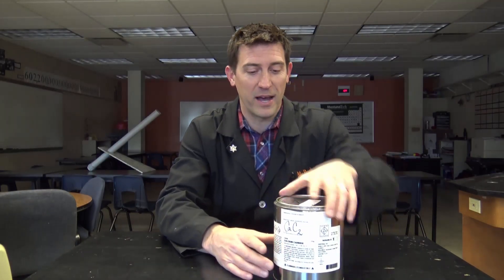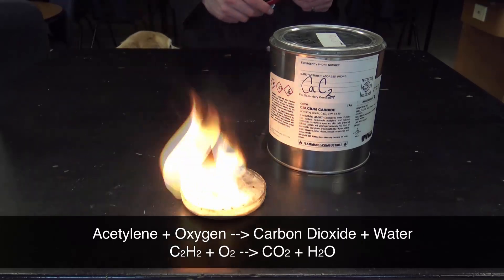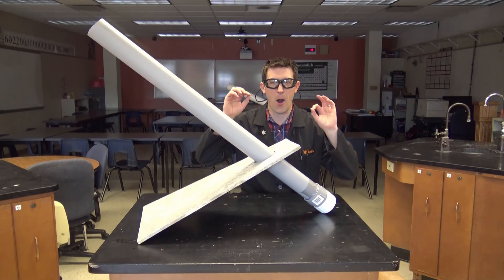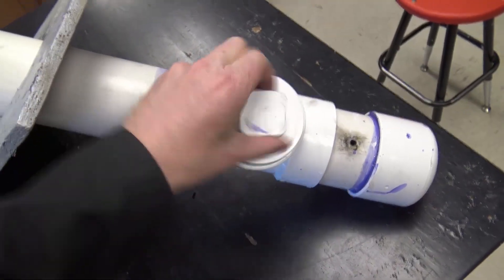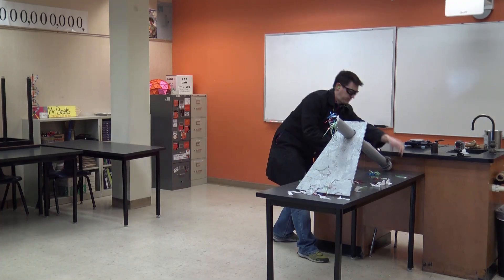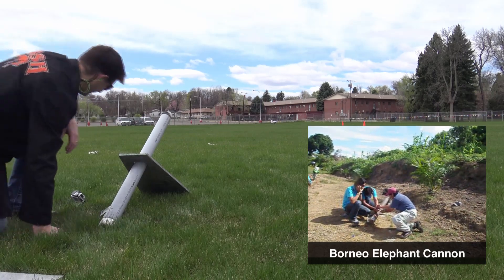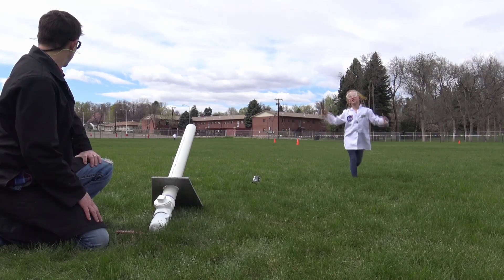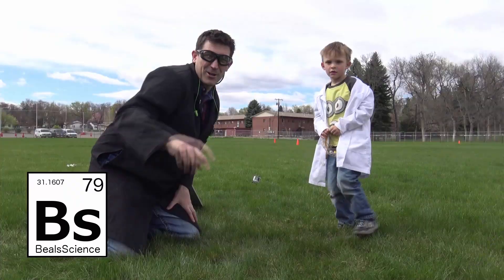Shooting a Calcium Carbide Cannon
Craig Beals explains how to build and shoot calcium carbide cannon made from PVC. Included are the chemical reactions and equations for calcium carbide and water producing acetylene gas and the combustion reaction of acetylene with oxygen. The carbide cannon will shoot projectiles several hundred feet using only a small amount of carbide and water!